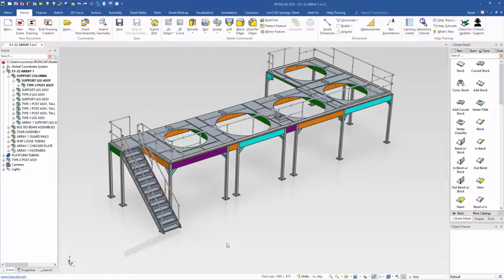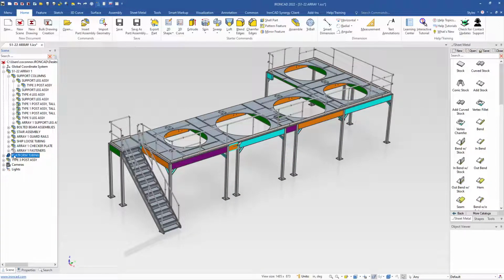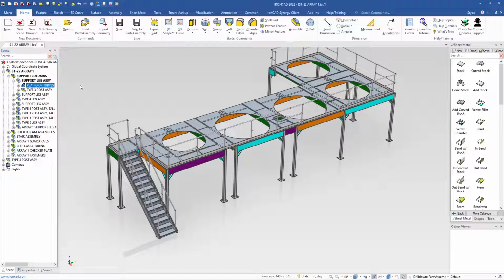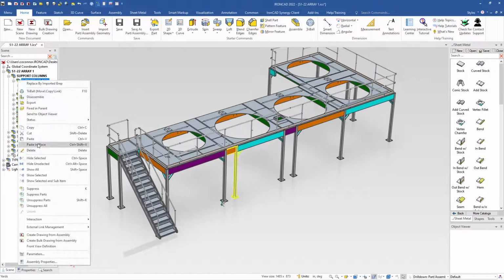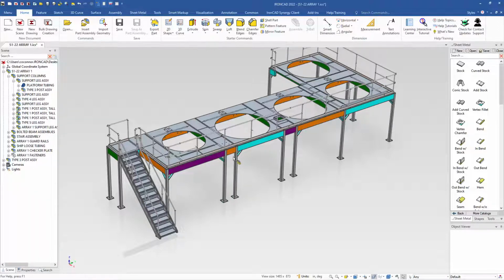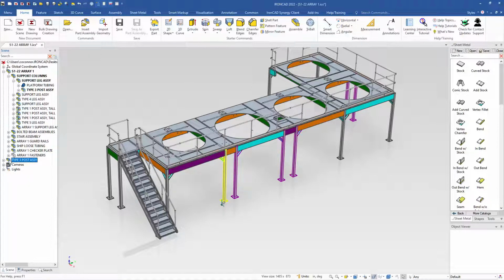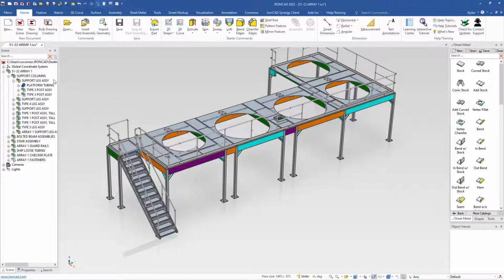Copy/Cut and Paste in Place in IronCAD Scene Browser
New capabilities to copy/cut and paste or paste in place within the IronCAD Scene Browser to quickly restructure the assembly.